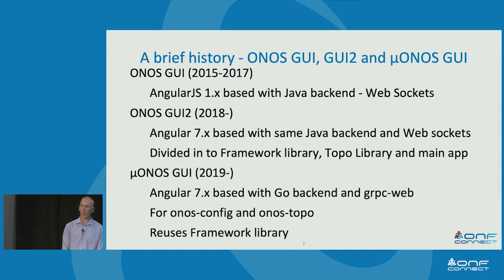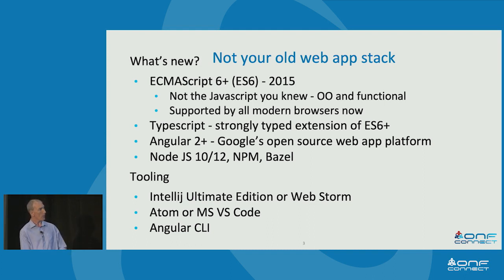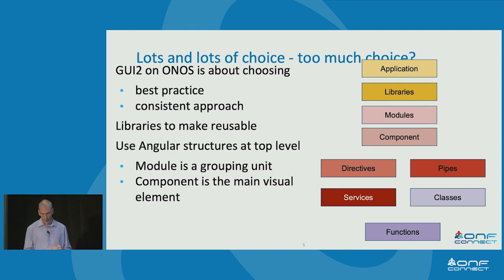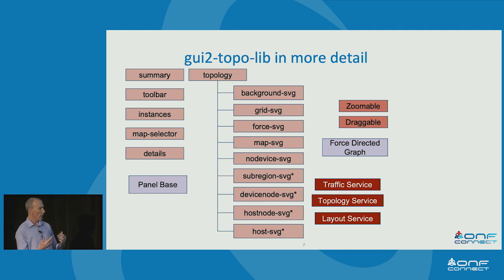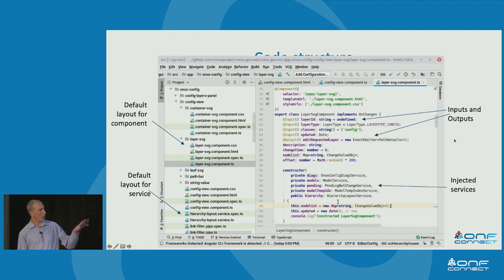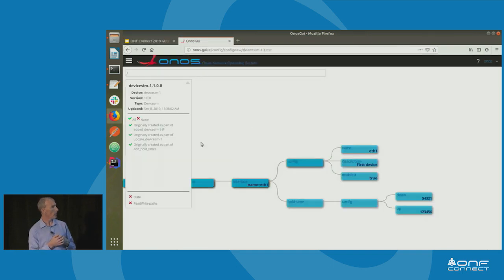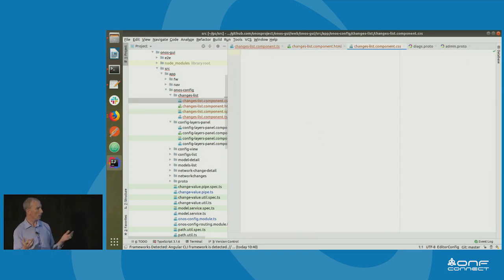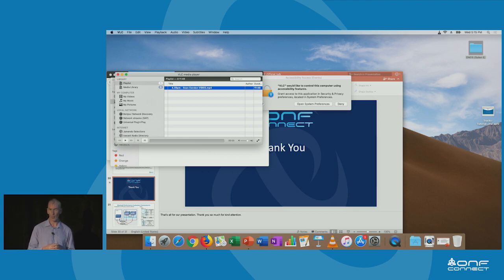Extending and Reusing the New ONOS GUI2 - Sean Condon, ONF - ONF Connect 19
Sean Condon, Member of Technical Staff, Open Networking Foundation (ONF)